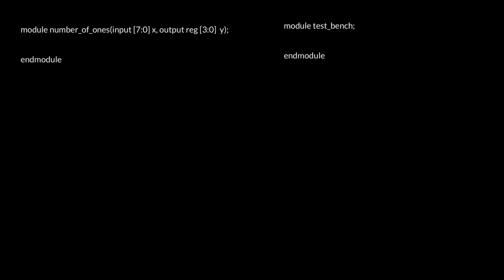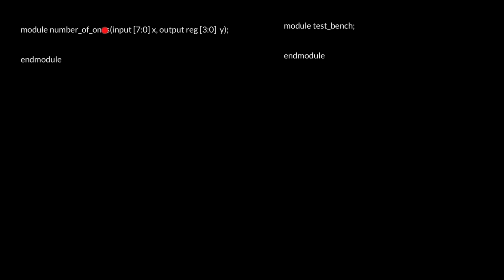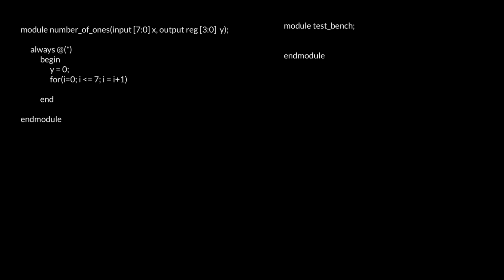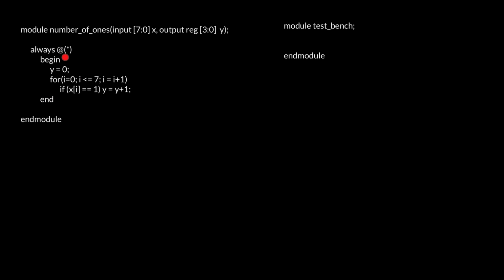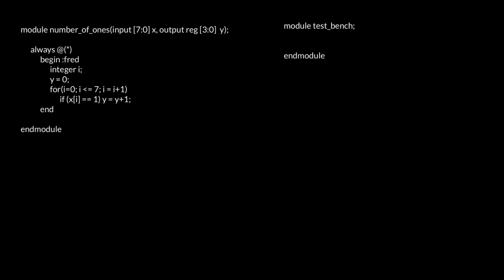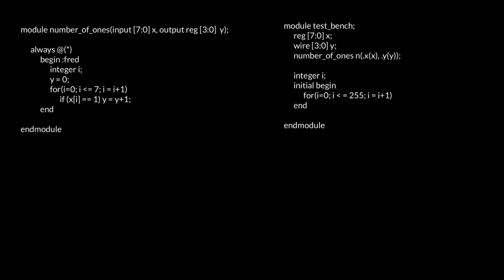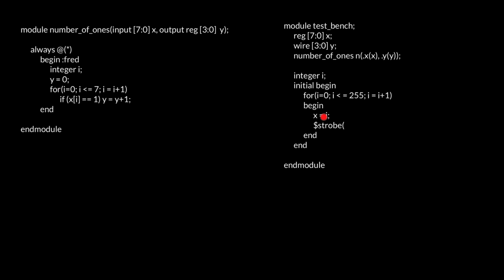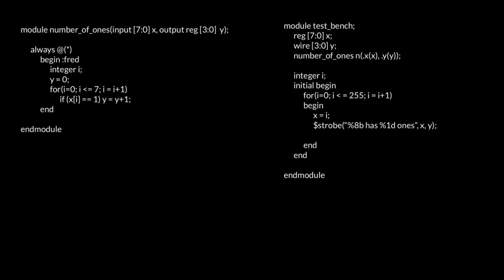2021 DS 3C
This video is embedded into my lecture notes for Digital Systems. It explains how to describe a digital circuit using "behavioural" Verilog.